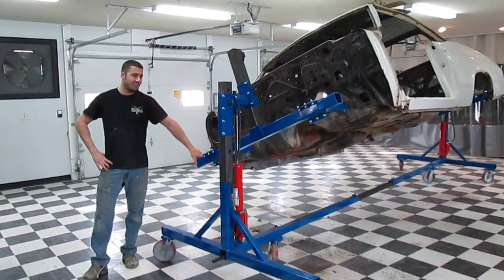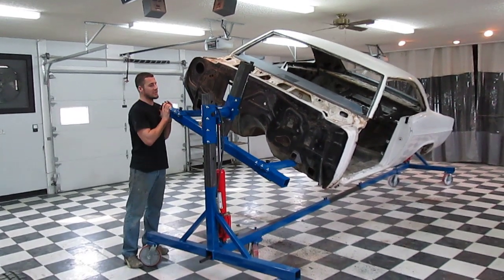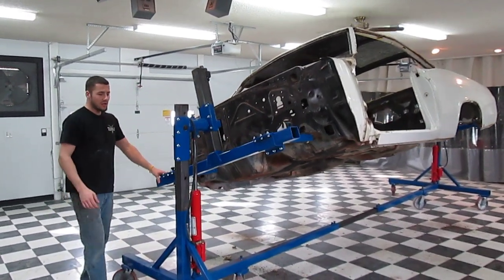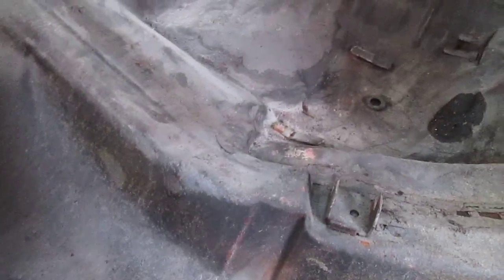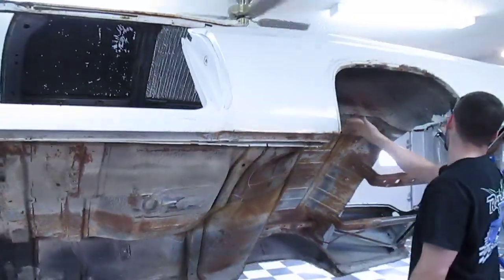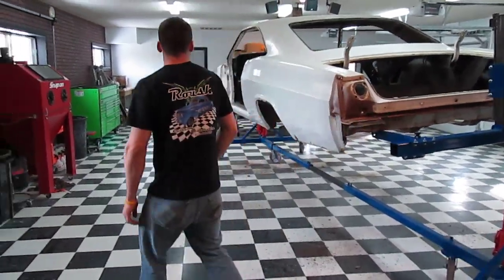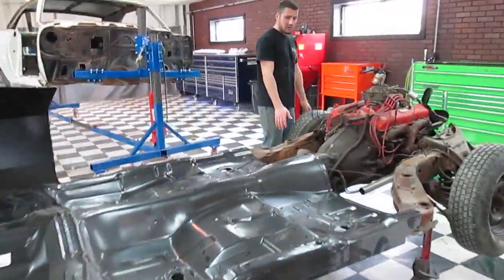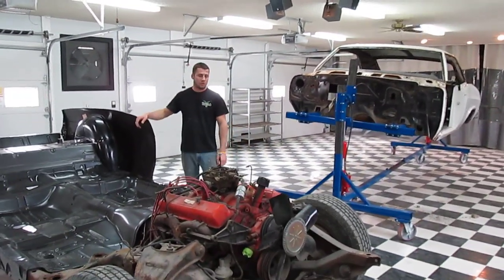Roush Collision and Restoration 1965 Impala SS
This is a video of our 1965 Impala project. In this video you will see the car on a rotisserie and the body panels mocked up on the frame.